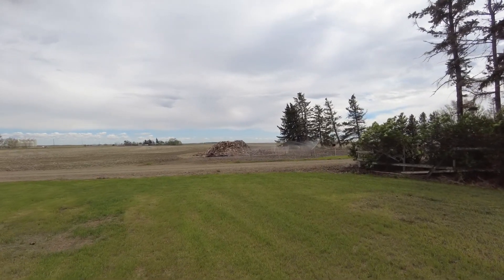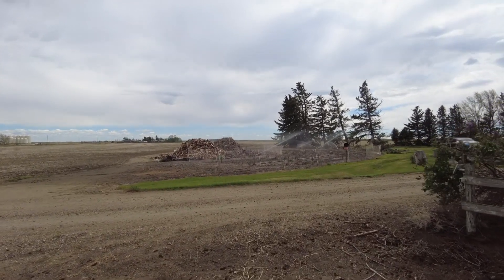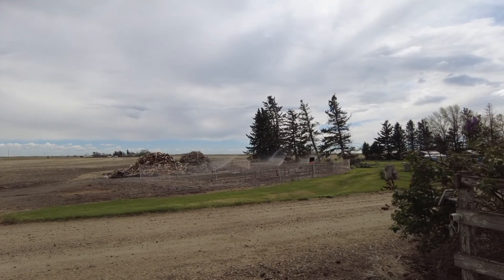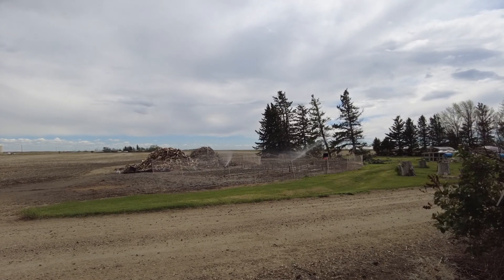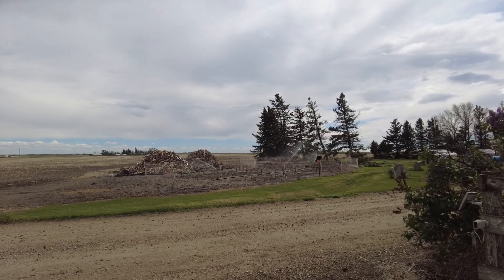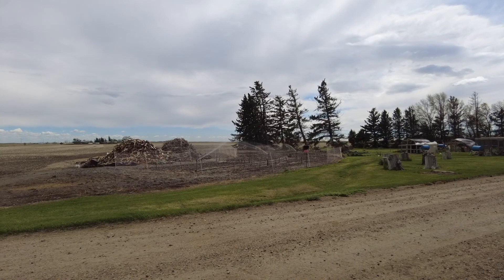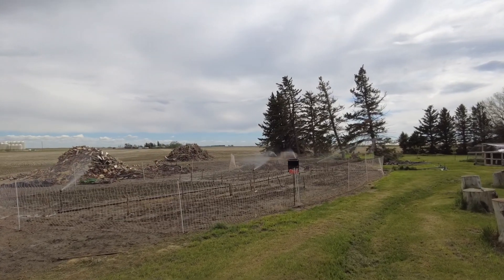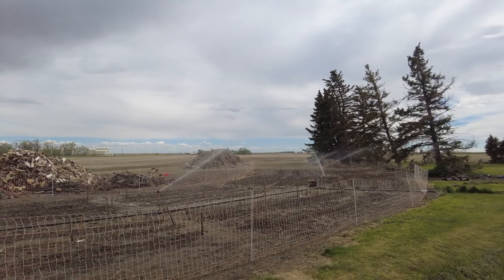Problems in the garden